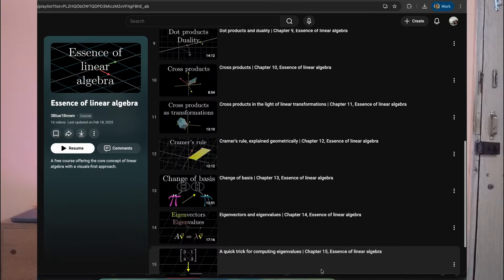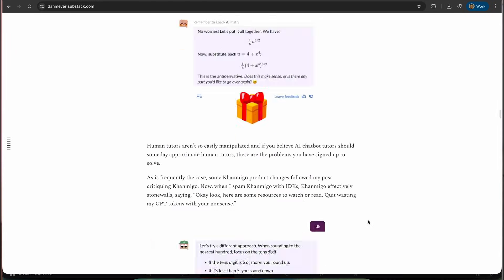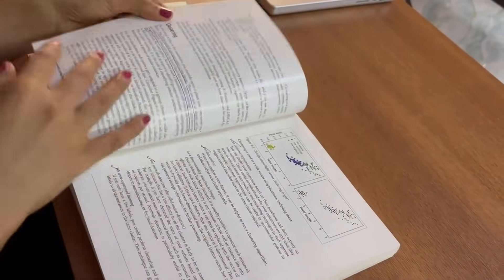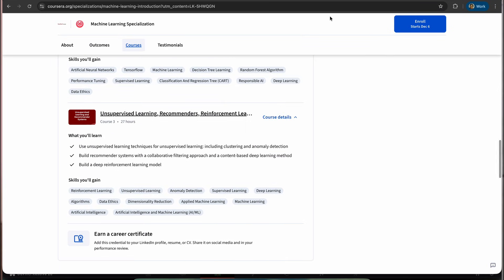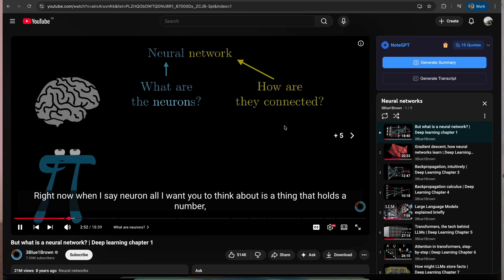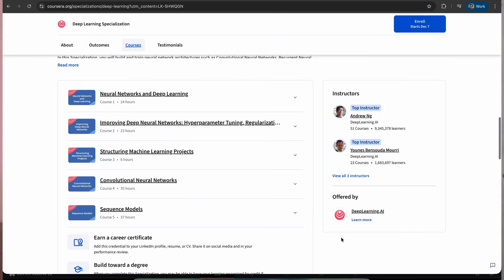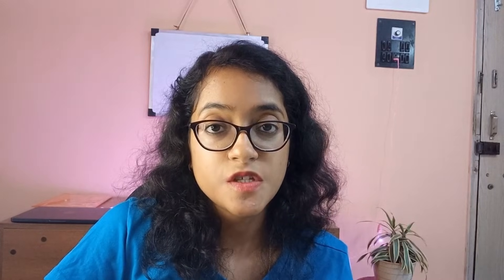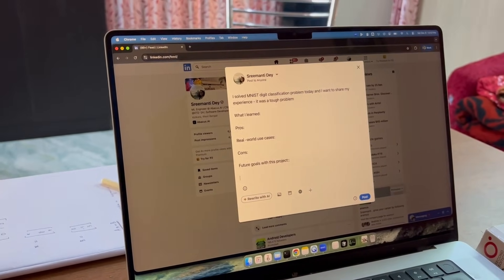How I Would Learn Machine Learning (If I Could Start Over)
Just a few years ago, I was 18 and applying to my first machine learning internship with zero experience, getting rejected left right and center. Now at 22, I’ve had multiple machine learning jobs, and earned more than I ever expected, all while still being in school. In this video, I want to address mistakes I did while learning machine learning and if I could do it over now with no memory, I would follow these exact steps.

📚 AI tool that will help you design voices for reading out concepts to you, clone celeb's voices, create mindmaps, podcasts, chat with videos, summarize, transcribe, create presentations all with one

❤️ Show support here, would mean the world to me!!!